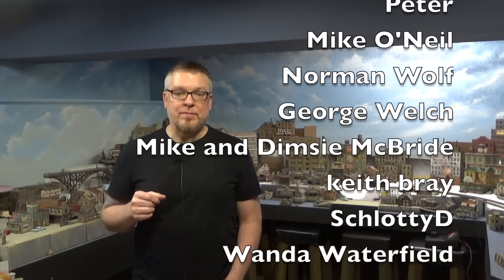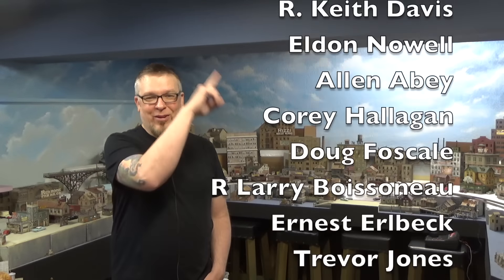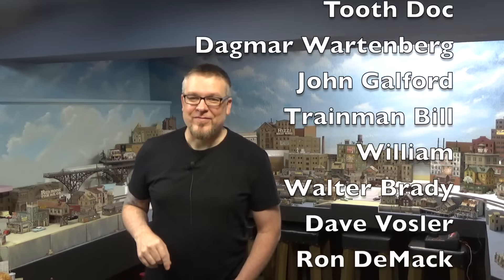What year and location should you model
In this video we discuss year and location of your model railroad layout or diorama.